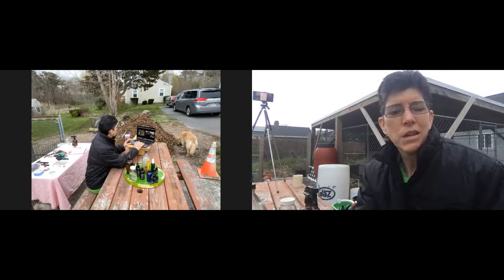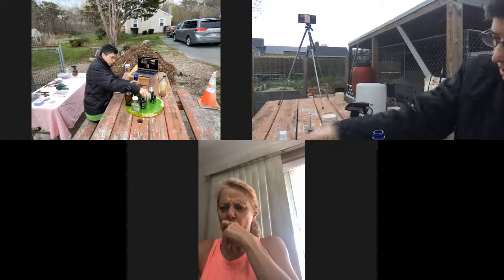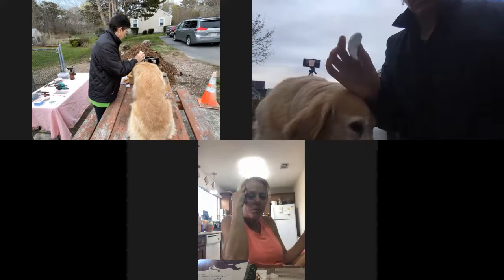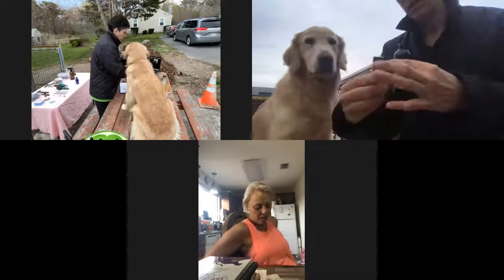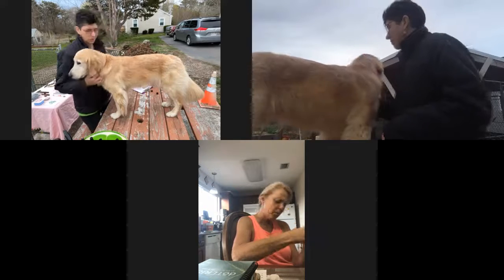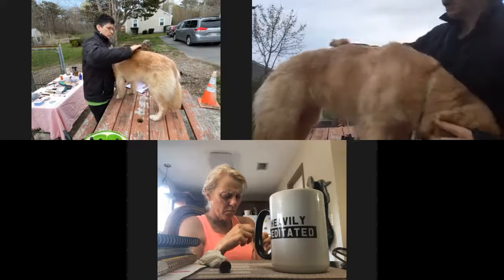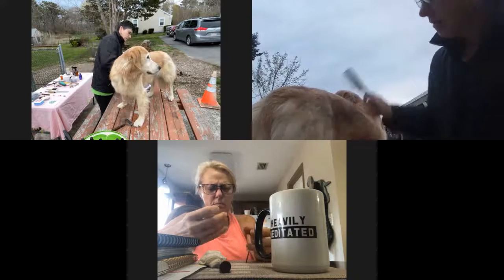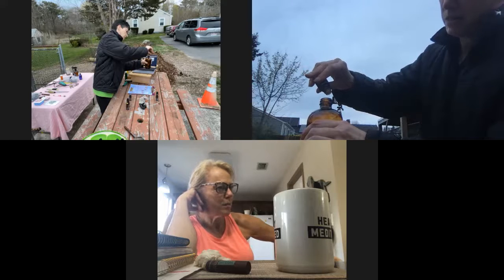Grooming your dog with essential oils recipes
Recipes for Ears, Hair coat spray and flea and tick spray